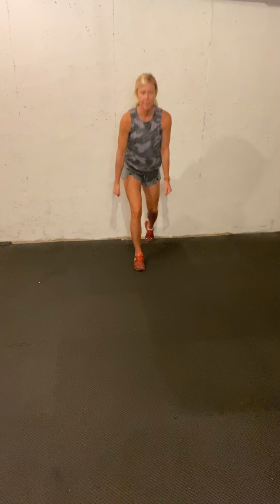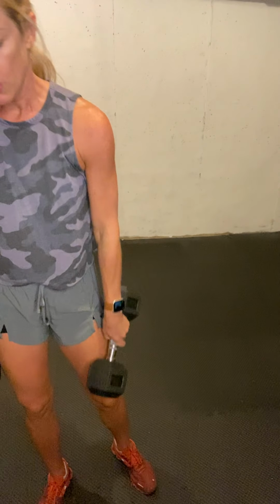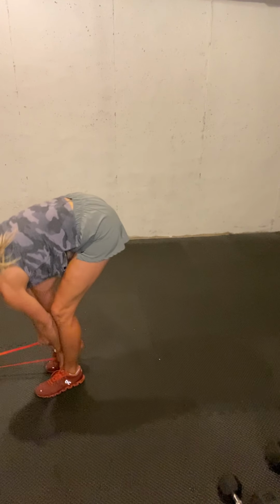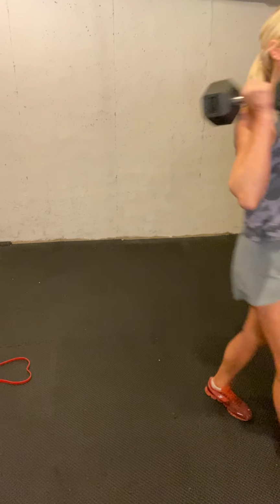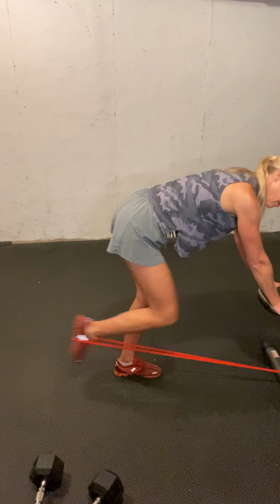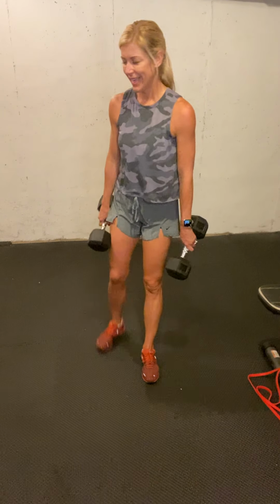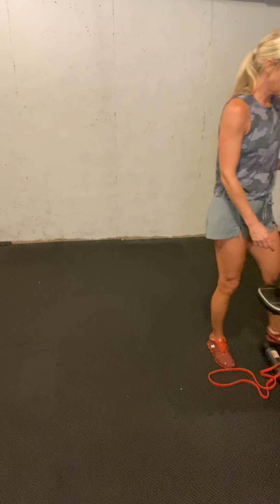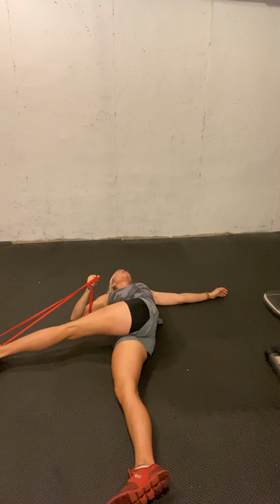Lower body strength | Workout 1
Warm up
Squat
Alternating drop lunges
Kickstand single leg deadlift
Standing single leg donkey kicks
Walking lunge with :4 second pause at bottom
Butt kickers
Jumping jacks

Circuit 1
Squats 10
Single side drop back lunges 8/8
Kickstand single leg deadlift 8/8
Banded standing kickback (hamstring/glutes)
Walking lunges with :4 second pause at bottom 1:00 minute
X3